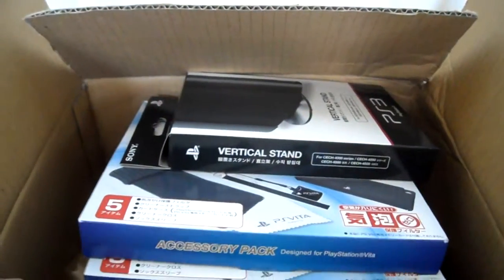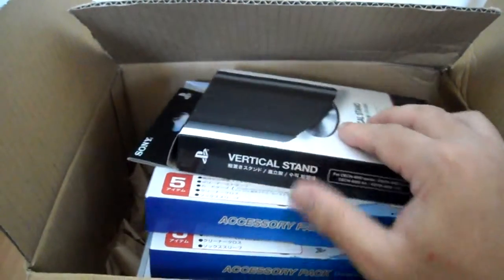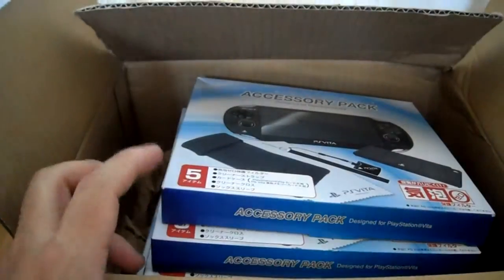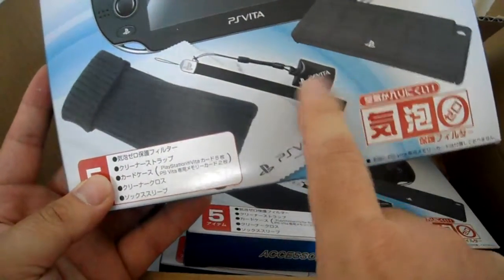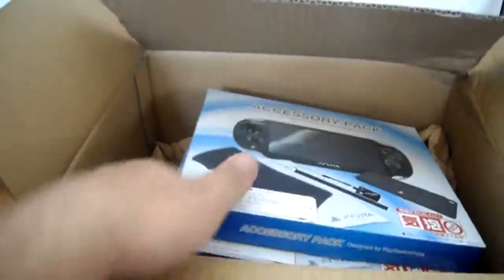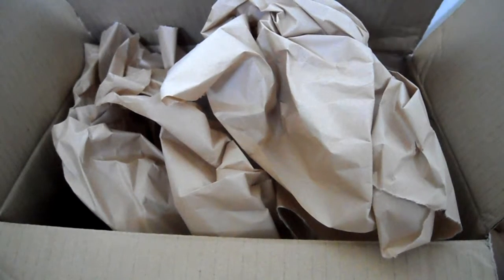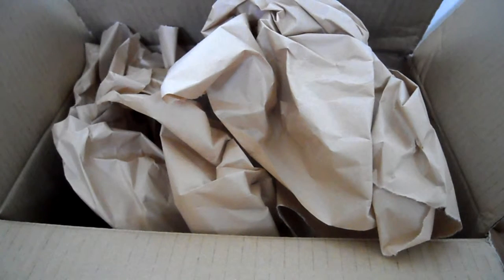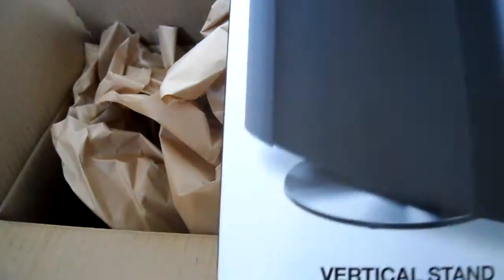Package Unboxing # 87